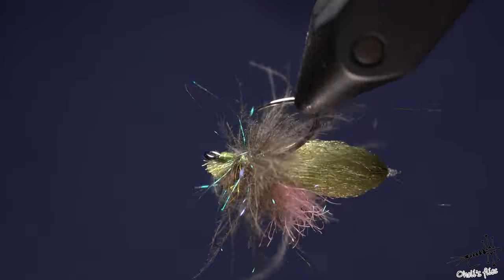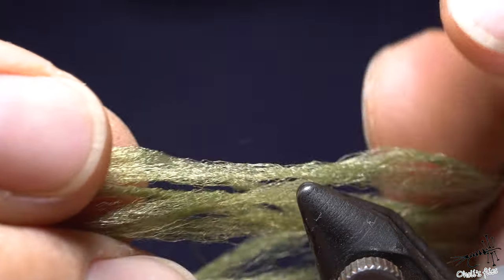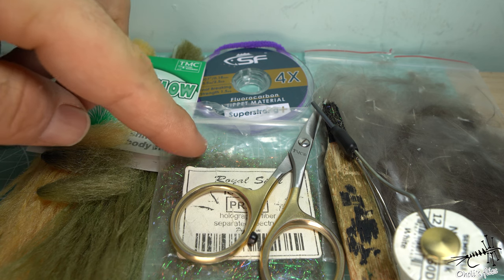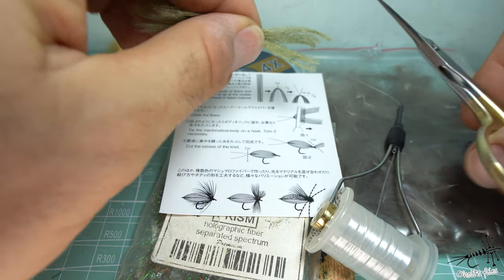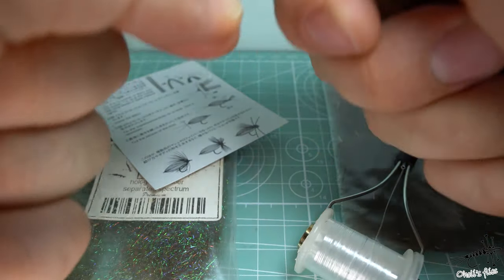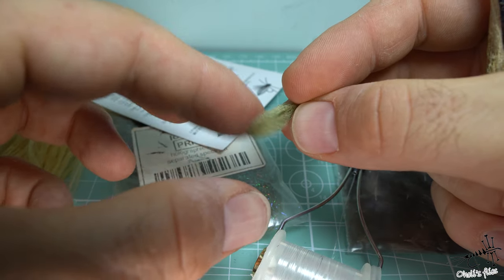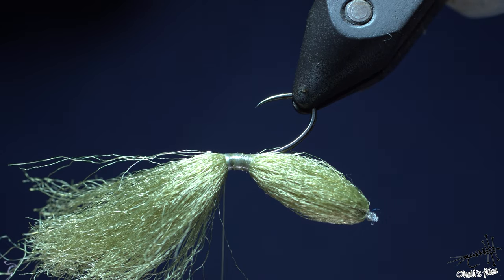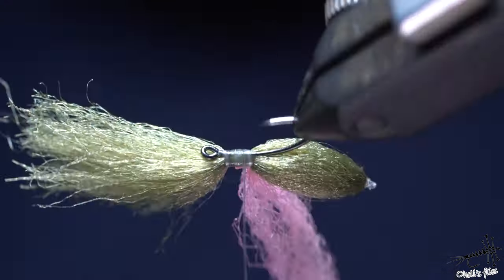Marshmallow Beetle (body design by Kenshiro Shimazaki)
Marshmallow Beetle by Kenshiro Shimazaki is among most original and creative flies i have ever seen. At the same time its very easy to tie.. Marshmallow style bodies are very versatile, so experiment with them.

Tight lines
Cheers
Vladimir